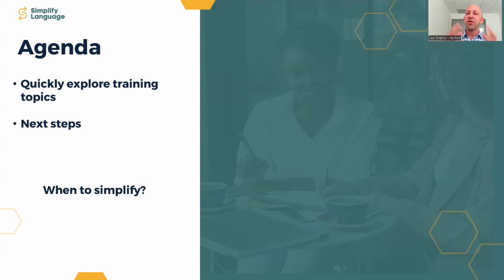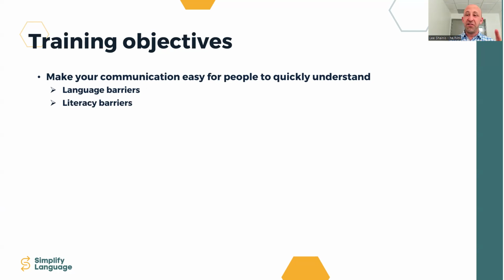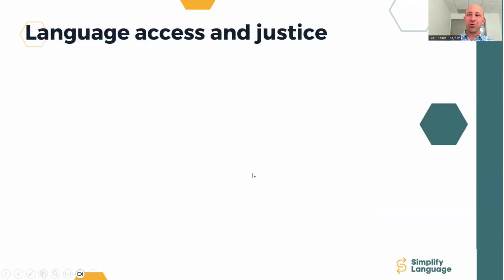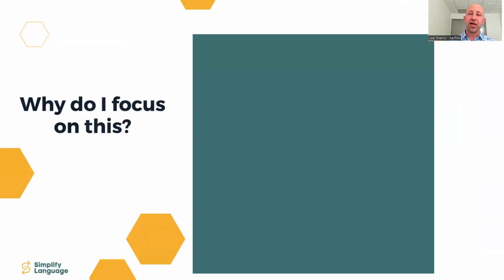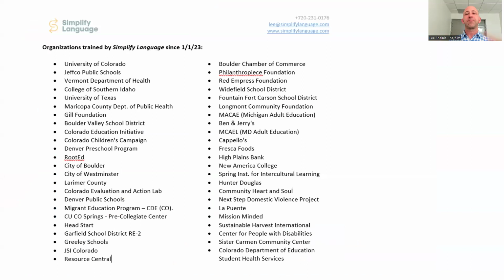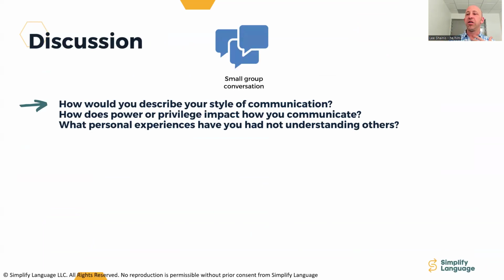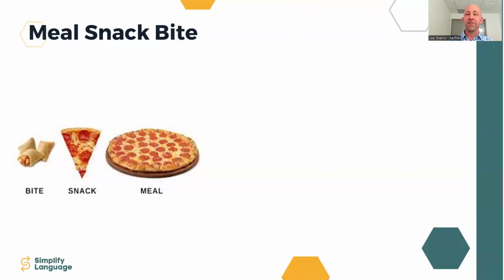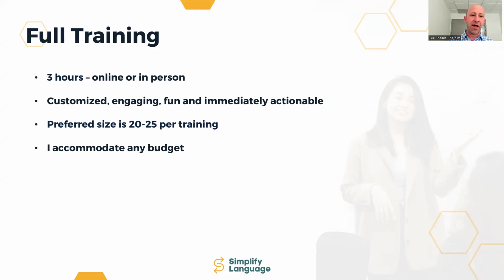Simplify Language Training Overview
Learn about how Simplify Language training:
- Builds inclusion, trust, efficiency and more
- Transforms language access
- Is fun, engaging, and immediately actionable
- Will impact communication with colleagues, clients, and everyone in your life